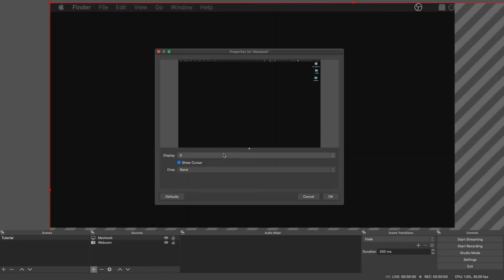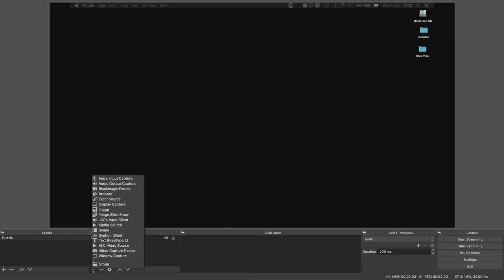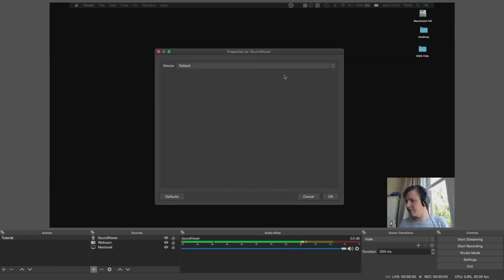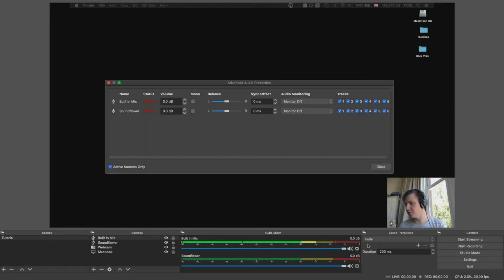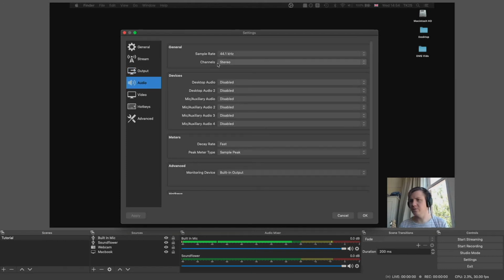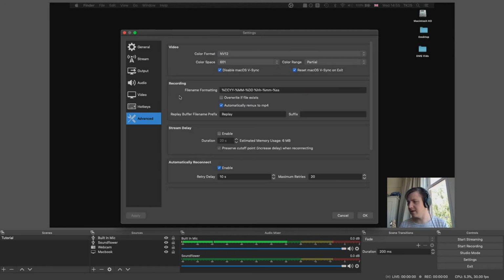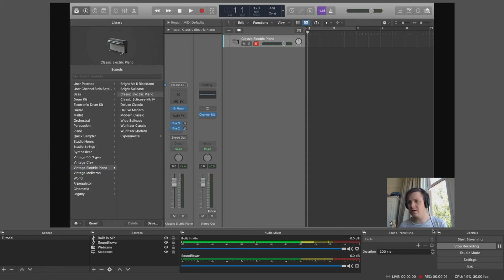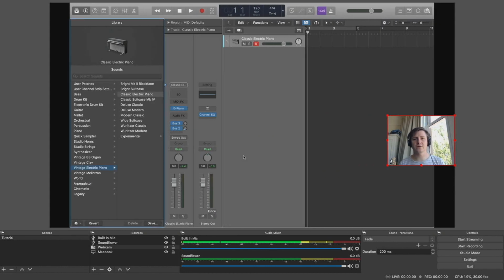Drake Music Scotland - Training - Recording Video with OBS - Part 1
Join Drake Music Scotland Associate Musician, Ali Gillies as he explains how to record a video using the software OBS.

All of the Drake Music Scotland resources are available and have been funded during the Covid-19 pandemic through Local Authorities across Scotland, and Creative Scotland's Youth Music Initiative.